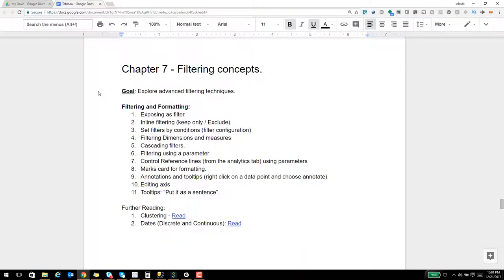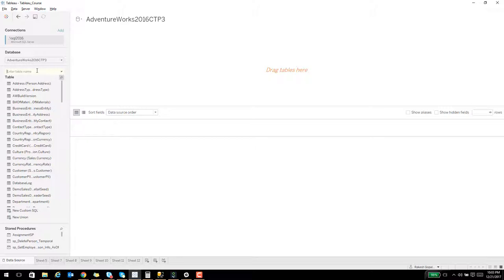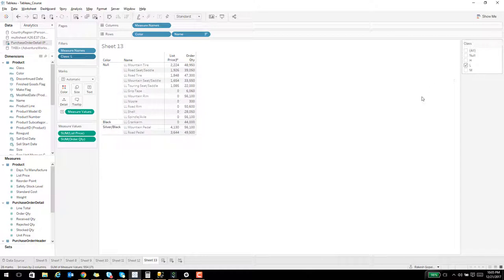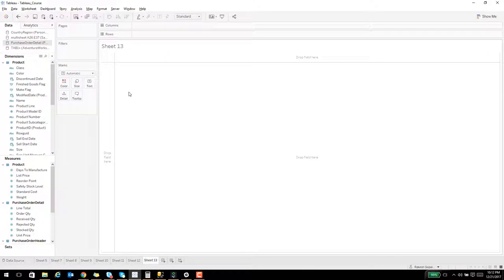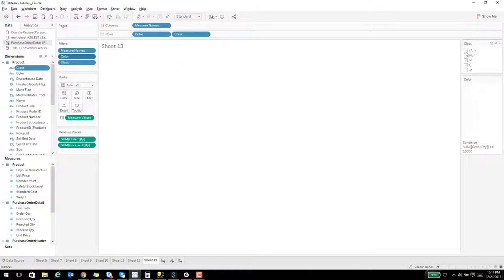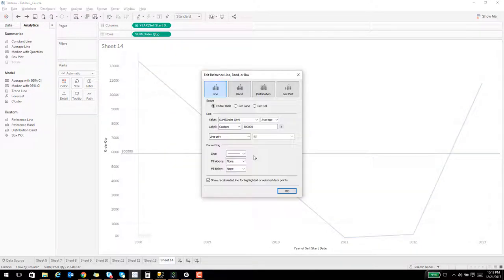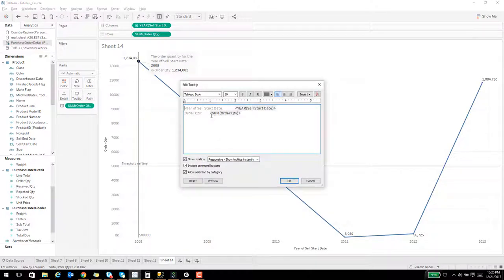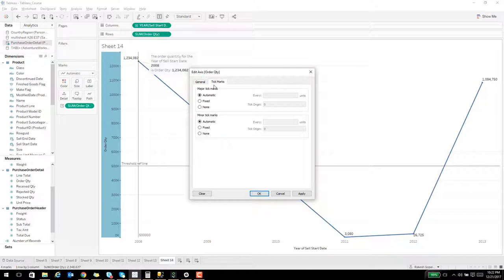Tableau Tutorial: Lecture 7 Advanced Filtering Techniques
Chapter 7 - Filtering concepts.

Goal: Explore advanced filtering techniques.

Let’s look at:

Filtering and Formatting:
-Exposing as filter
-Inline filtering (keep only / Exclude)
-Set filters by conditions (filter configuration)
-Filtering Dimensions and measures
-Cascading filters.
-Filtering using a parameter
-Control Reference lines (from the analytics tab) using parameters
-Marks card for formatting.
-Annotations and tooltips (right click on a data point and choose annotate)
-Editing axis
-Tooltips: “Put it as a sentence”.